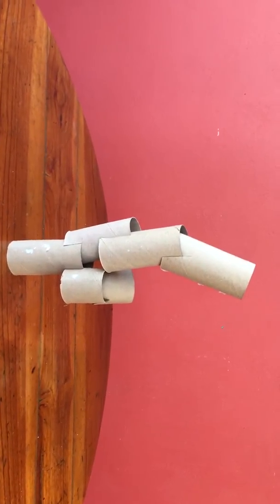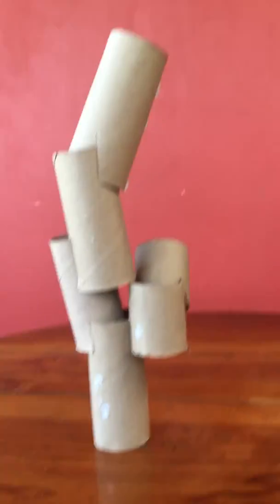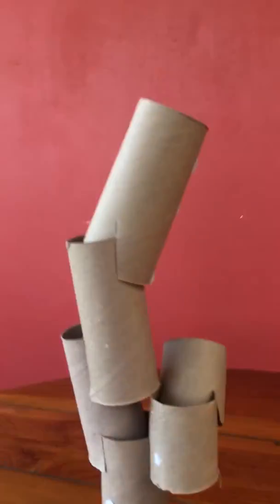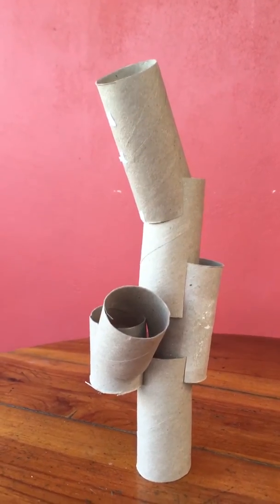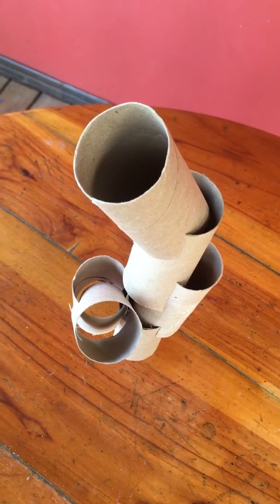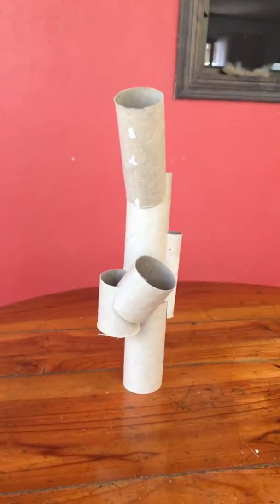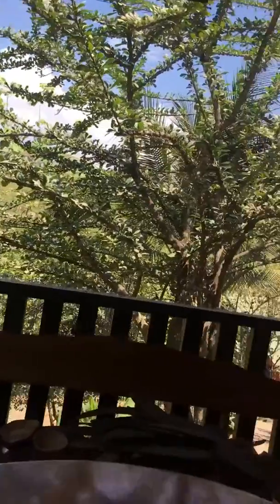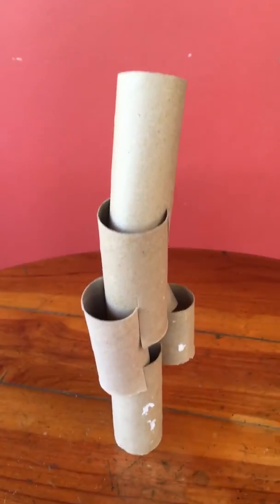Part 2 Good Enough Pics of Sculpture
Part 2 of How to take good enough pictures of your school sculpture assignment.